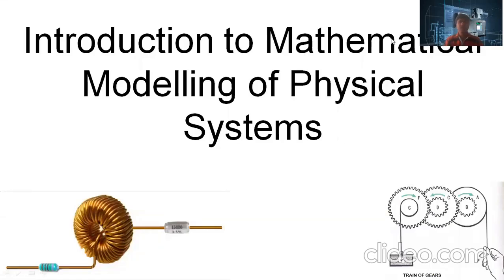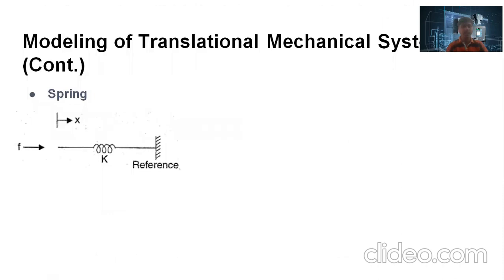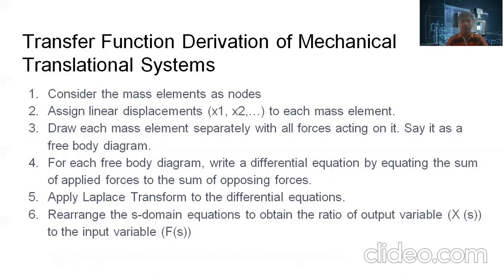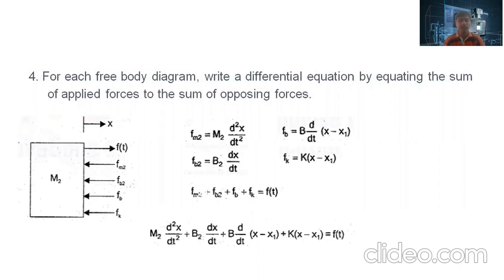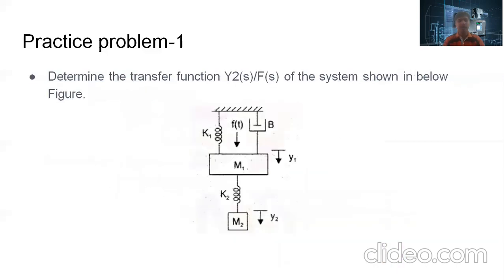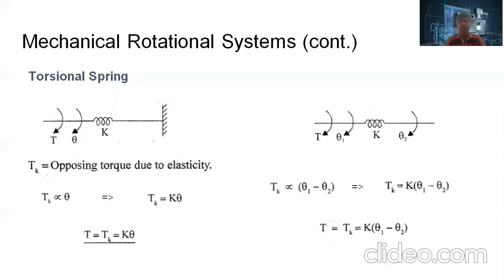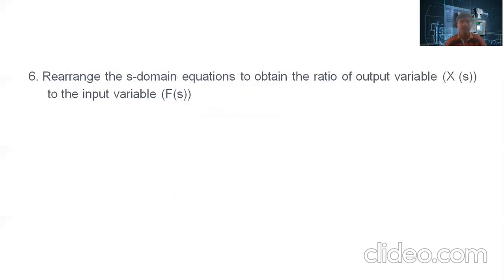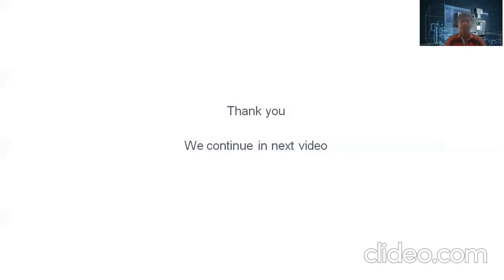Transfer function derivation of Mechanical (Translational and Rotational) control systems